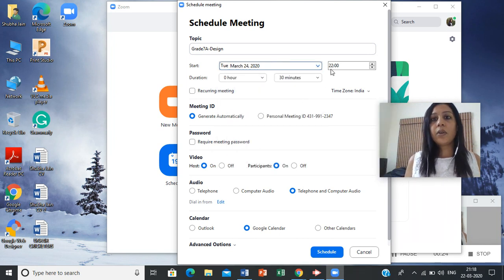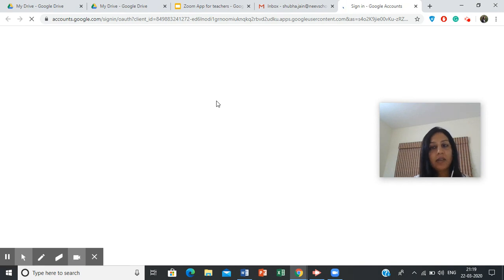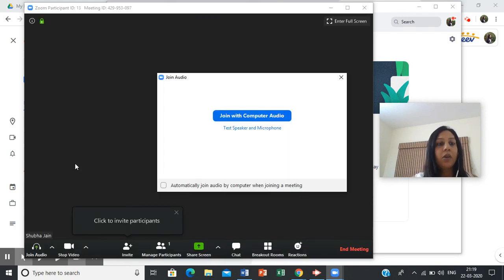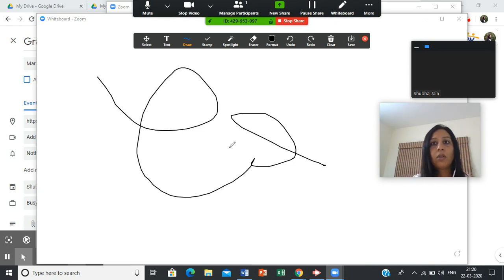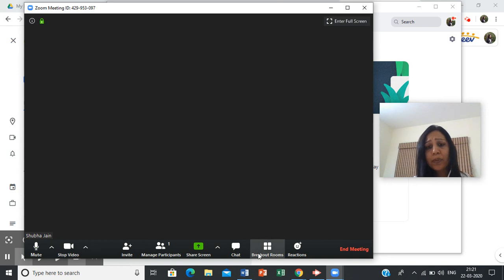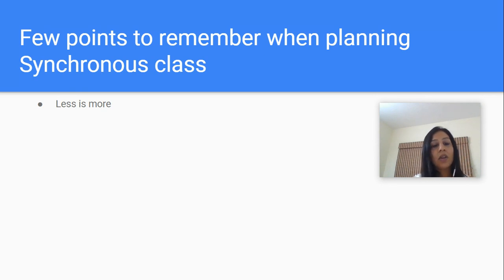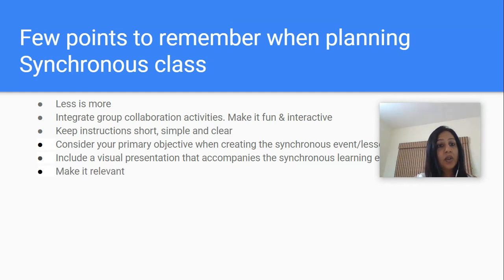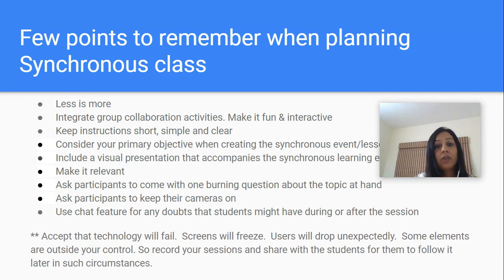Zoom meeting scheduling & familiarization